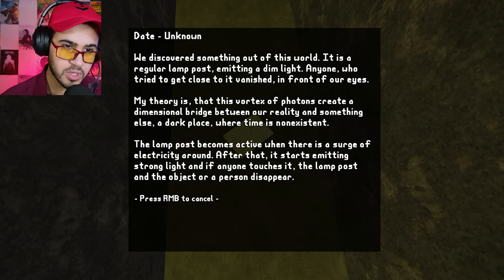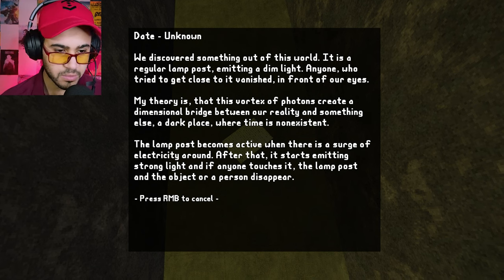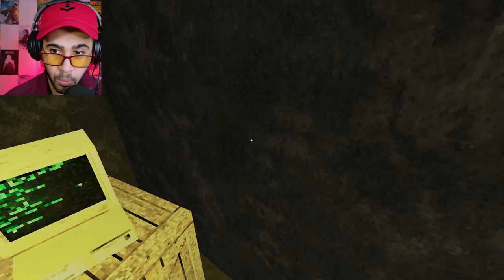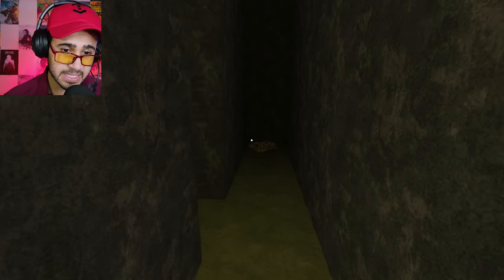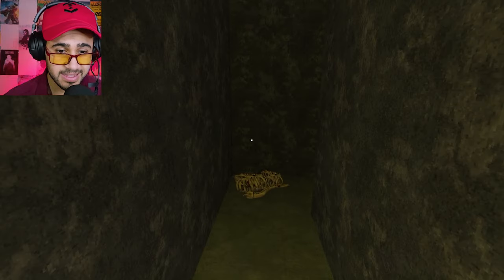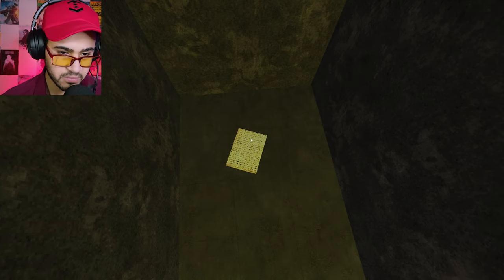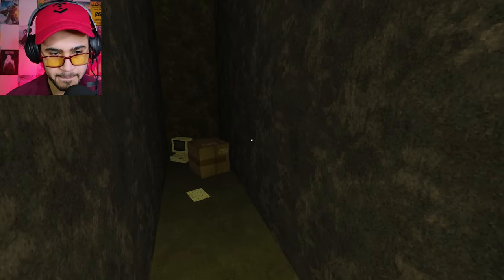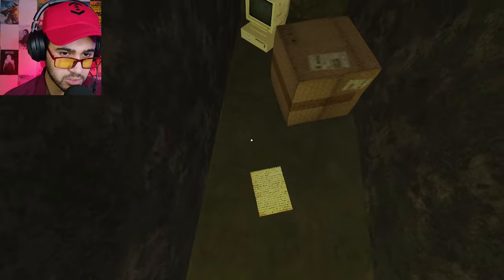SCP - XXXX | Lamp Post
An SCP game and a Niven game. It's beautiful.